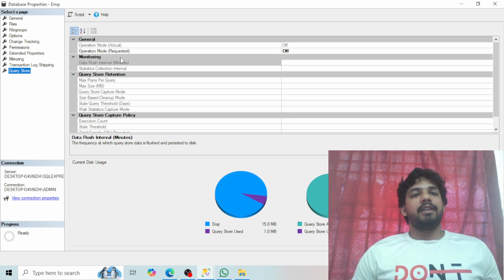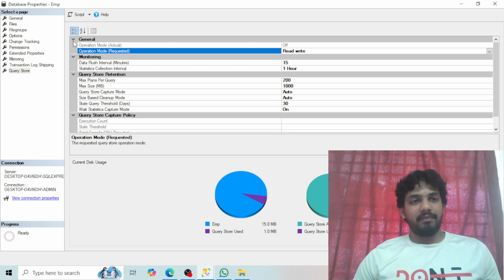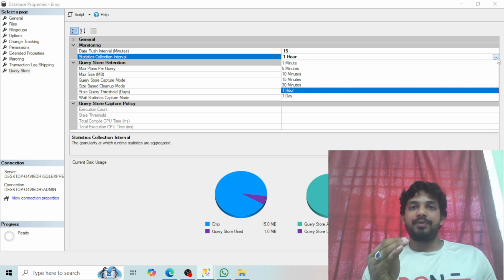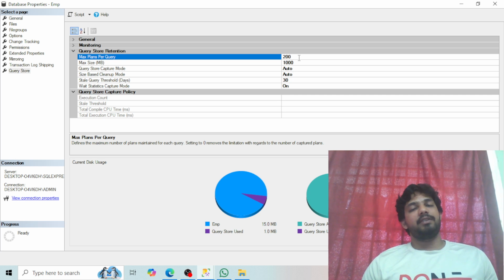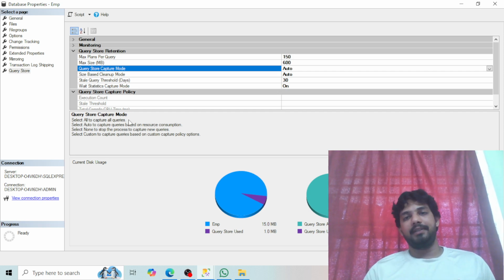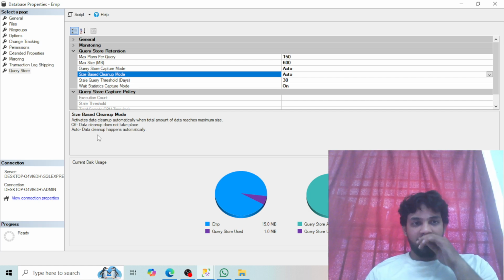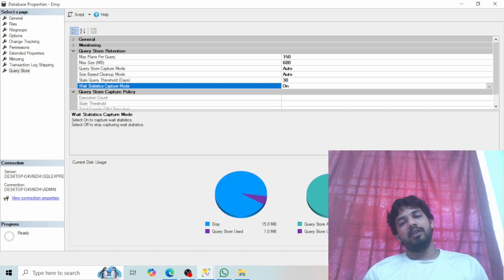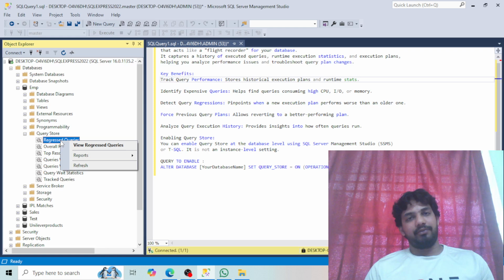How To Enable QUERY STORE IN SQL SERVER DATABASE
What You'll Learn:

What is Query Store and why it matters

How to enable and configure Query Store

How to identify slow or regressed queries

How to use Query Store views and reports

Real-life examples of performance tuning

🛠️ Perfect for:
SQL Server DBAs | Developers | Data Engineers | Anyone looking to optimize SQL Server performance

not only travelling Education/ places/